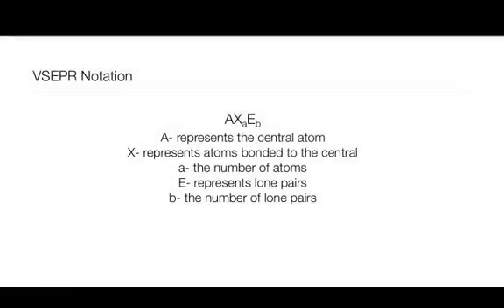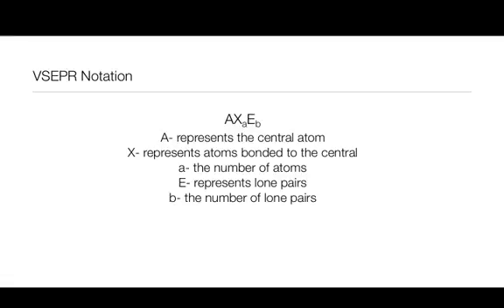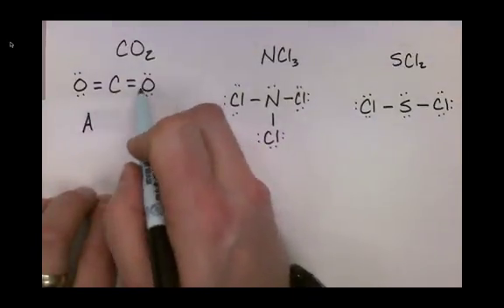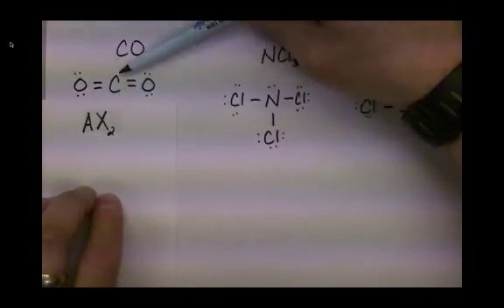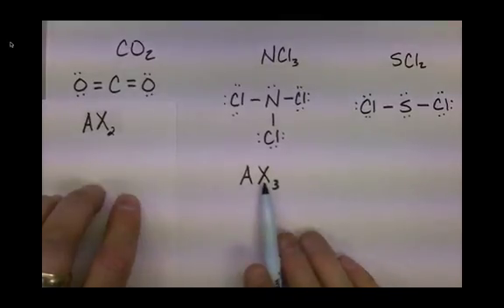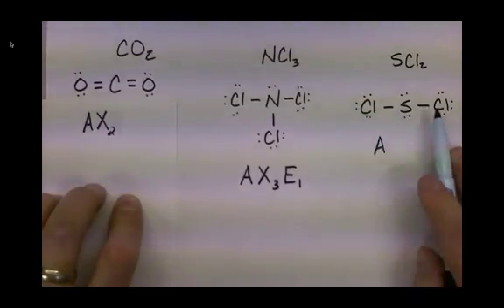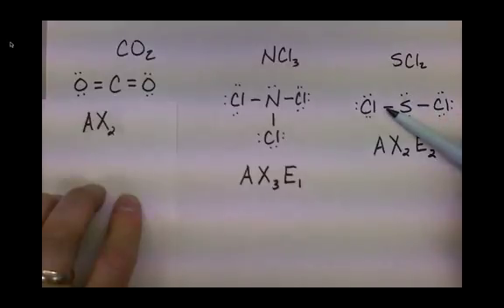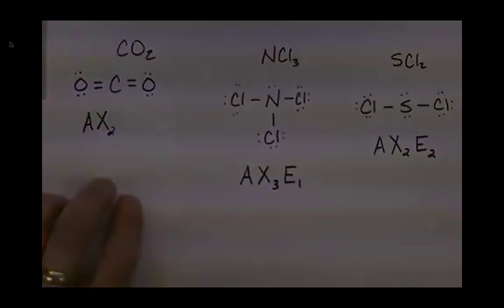VSEPR Notation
How to write out the VSEPR notation from Lewis structures.